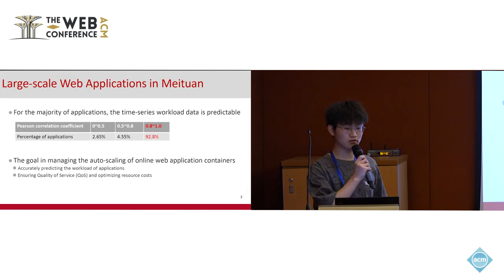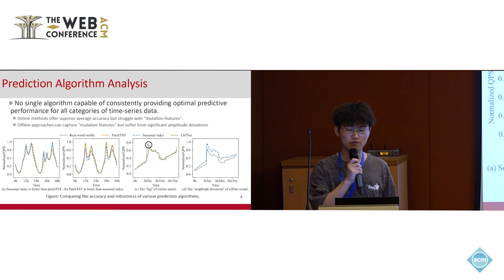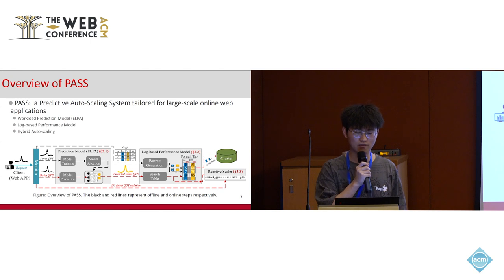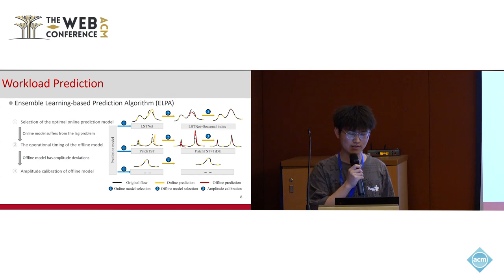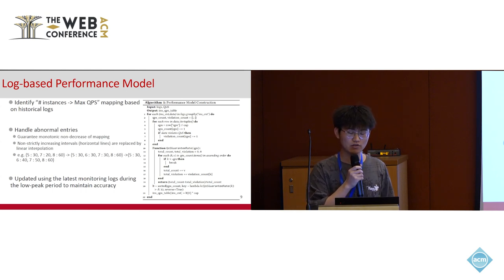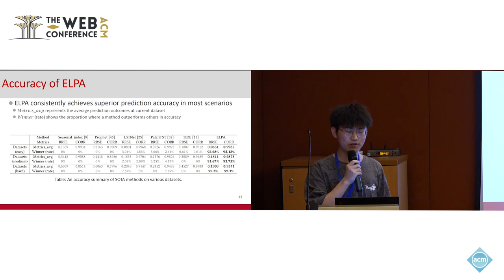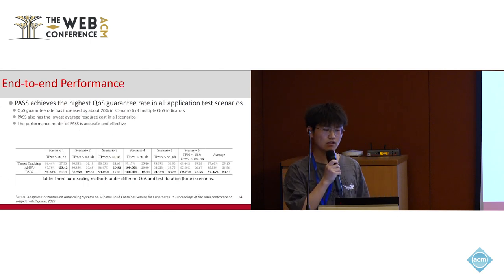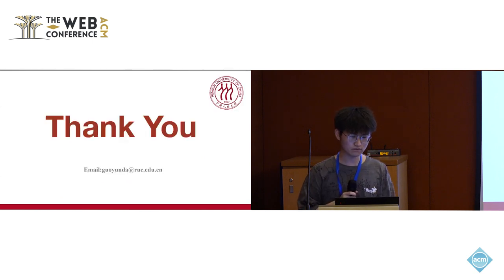PASS Predictive Auto Scaling System for Large scale Enterprise Web Applications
Yunda Guo, School of Information, Renmin University of China, Beijing, China